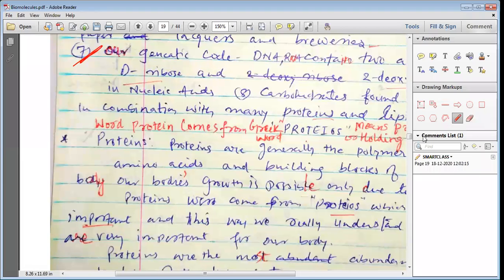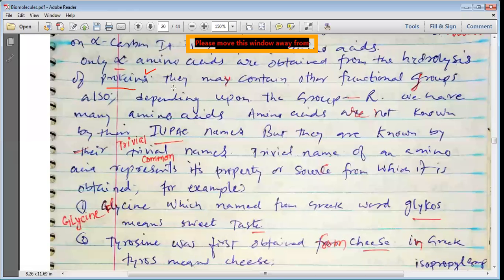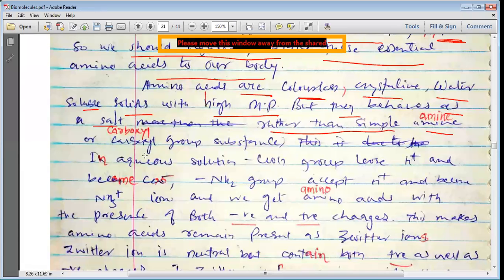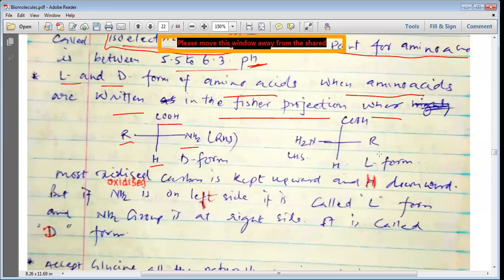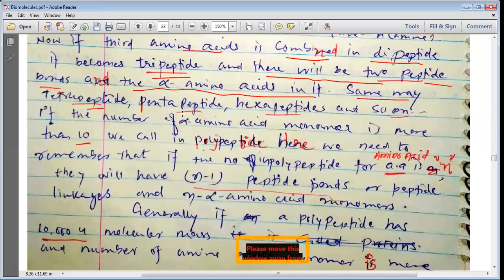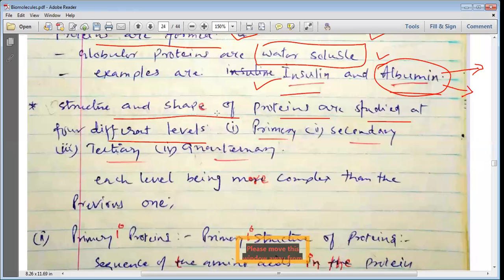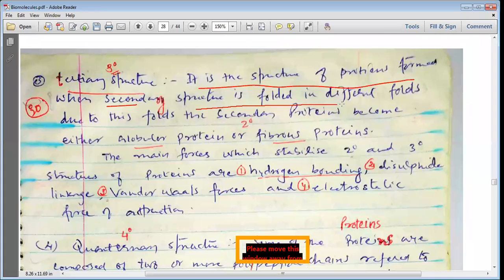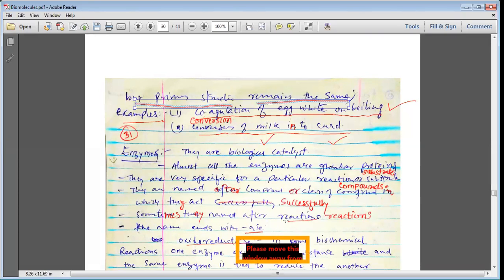AMINO ACIDS TYPE ISOELECTRIC POINT ZWITTER ION PEPTIDE BOND LINK PROTEINS STRUCTURES 1º2º3º4º FIBR